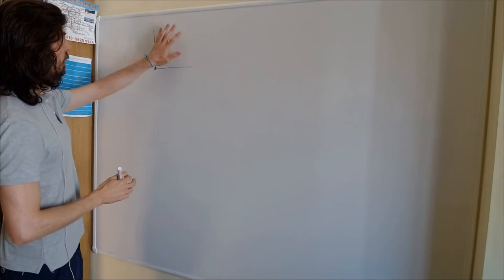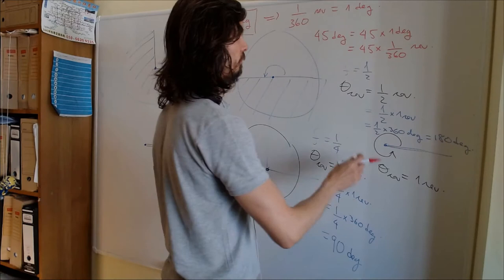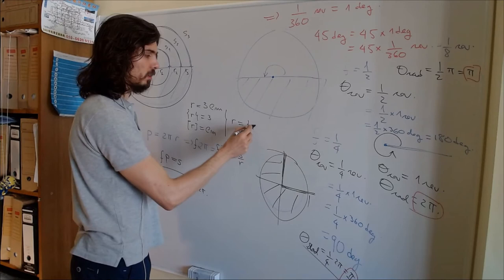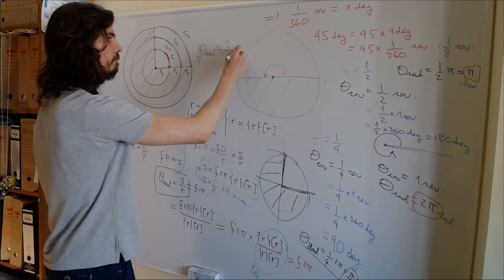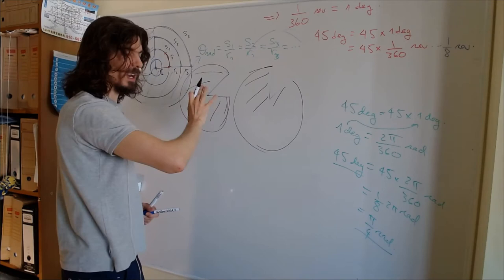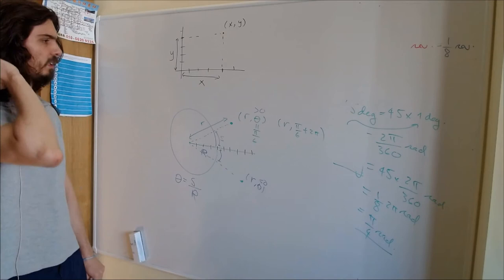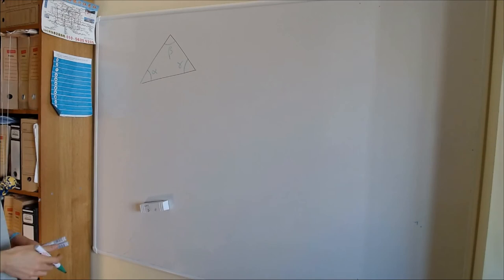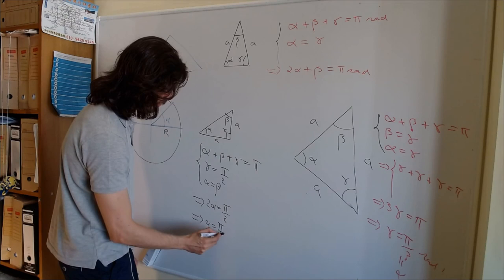Fundamentals: angles, degrees and radians - Pedro Matos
The main concepts and ideas about angles and angle measurements in revolutions, degrees and radians, followed by a simple introduction to polar coordinates and finally a discussion of important triangles.

My spoken English will improve over time :)

Contents

0:00 Intro
0:41 What are angles?
1:49 Measuring in revolutions
7:25 Measuring in degrees
12:40 Measuring in radians
43:35 Polar coordinates
1:00:50 Important triangles